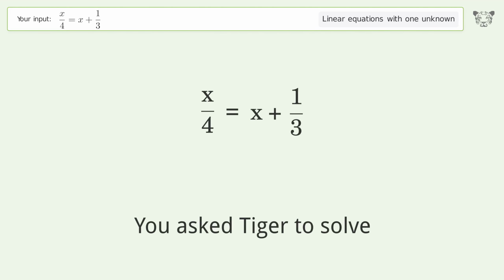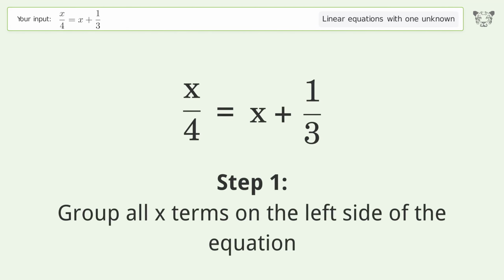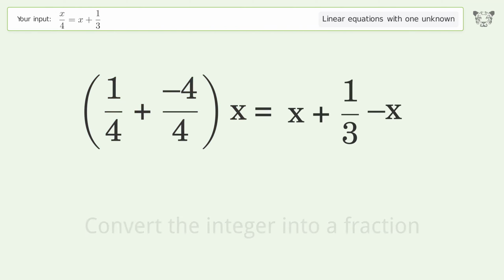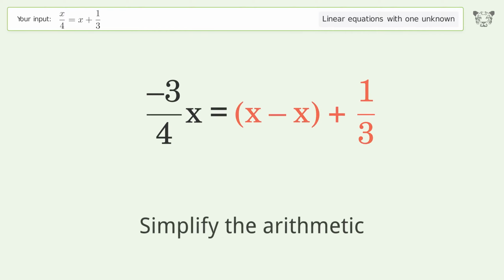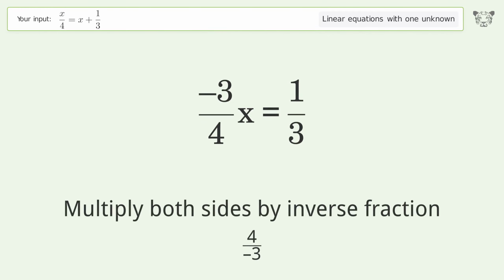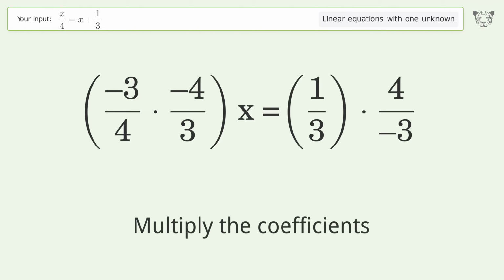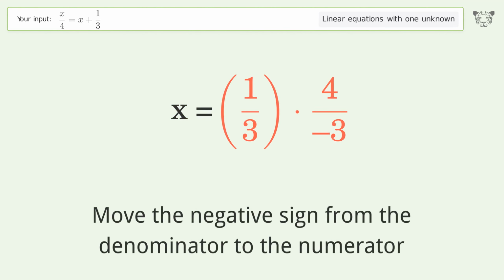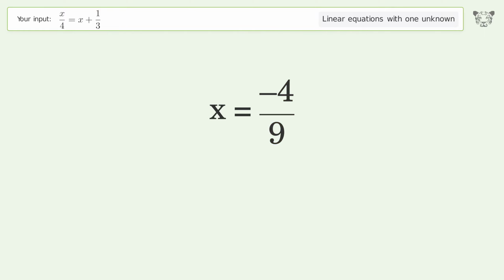Solve x/4=x+1/3: Linear Equation Video Solution | Tiger Algebra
Struggling with x/4=x+1/3? Watch our step-by-step video on Tiger Algebra to master this linear equation effortlessly. Also check out for more tips and tricks for dealing with linear equations with one unknown